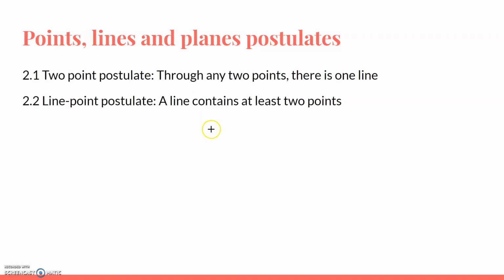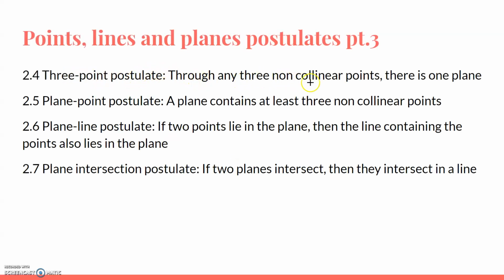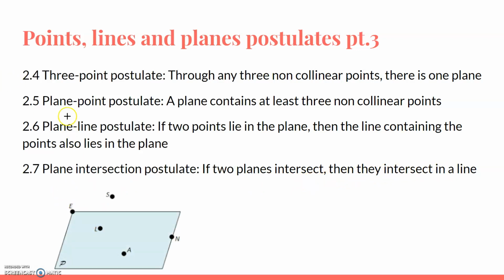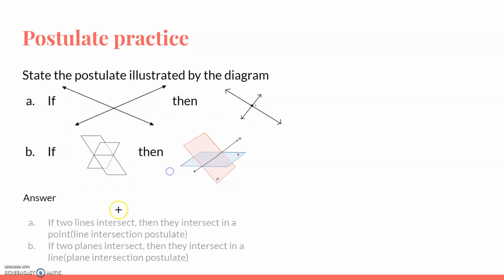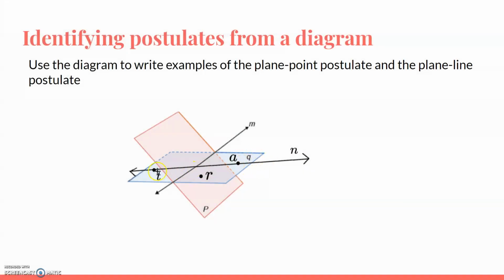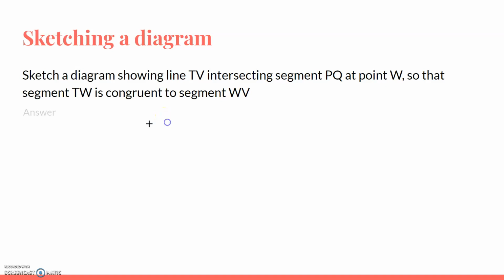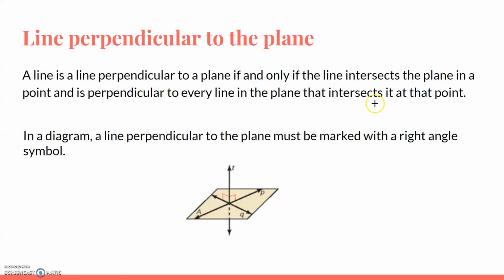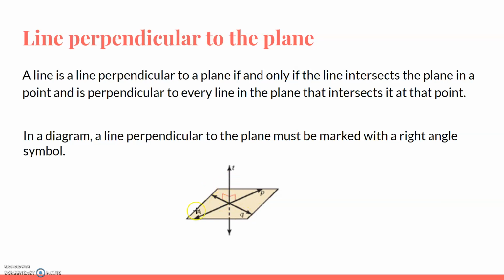Geometry - Postulates and Diagrams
Hey guys, this is a short video all about postulates and diagrams and what you need to know about them.